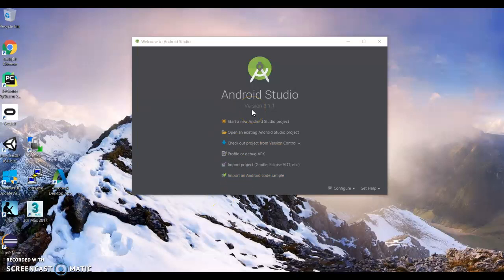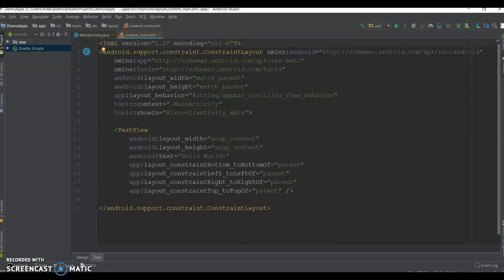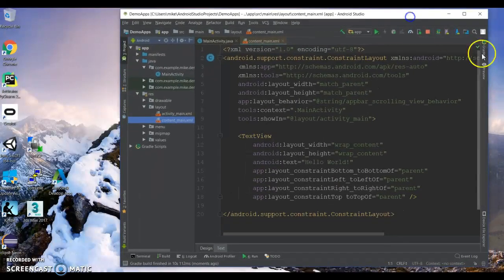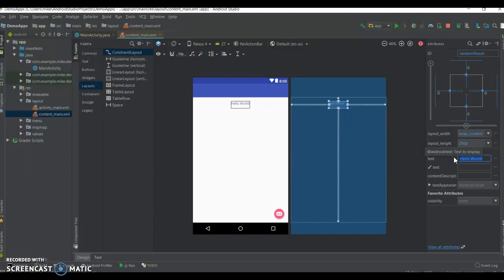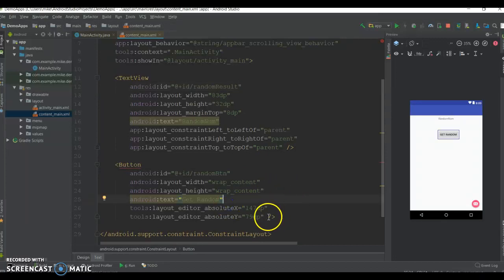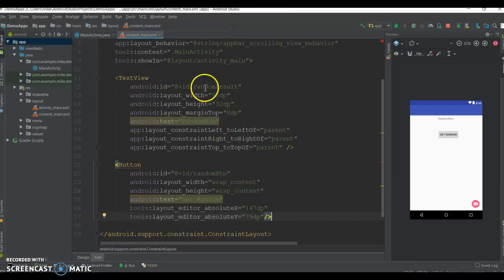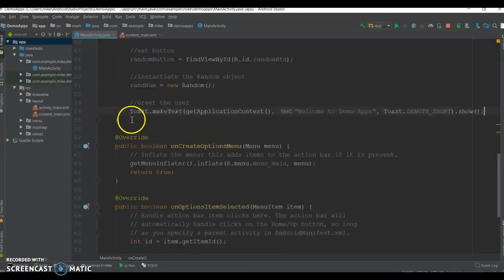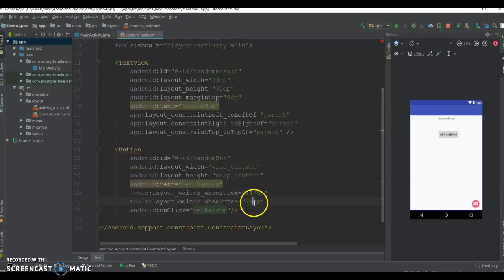DemoApps-Random Number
Demo app to generate a random number